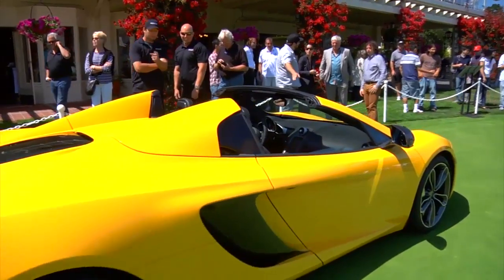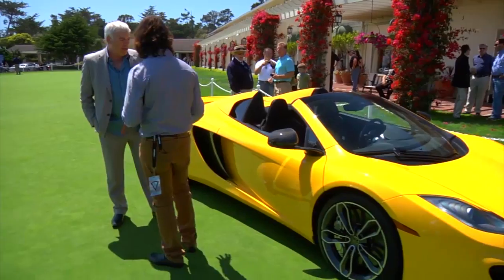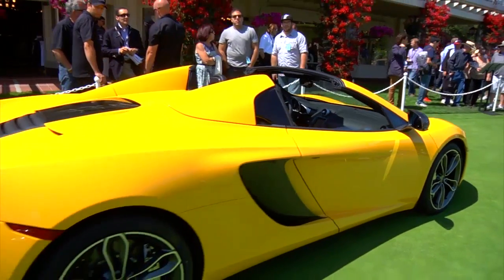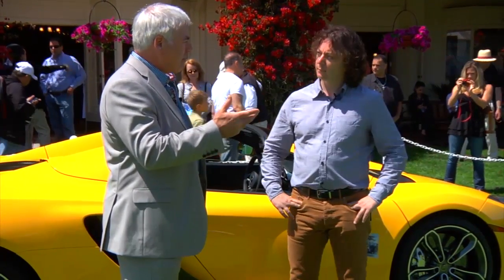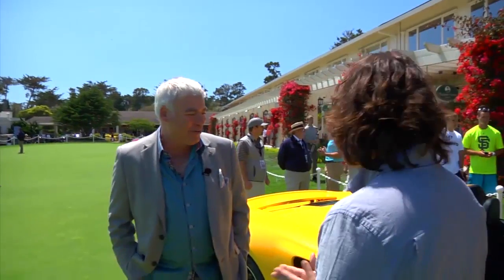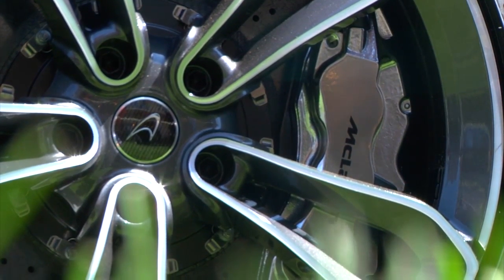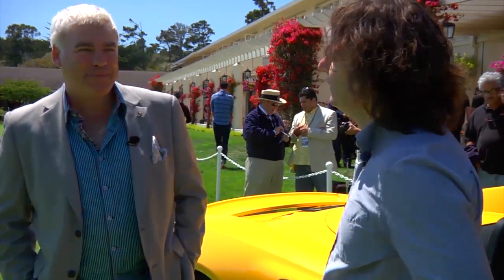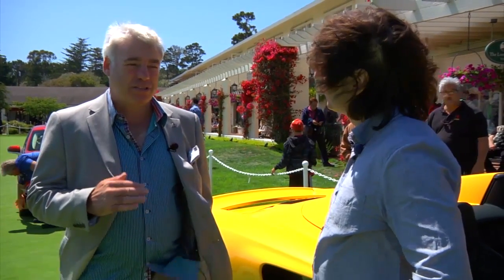McLaren Designer Reveals Secrets Of The 12C Spider --- /ROAD TESTAMENT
Chief designer for McLaren Automotive, Frank Stephenson, reveals the secret behind the 12C Spider's yellow paint job -- it has to do with Ayrton Senna and why the best automotive designer in the world is mother nature.